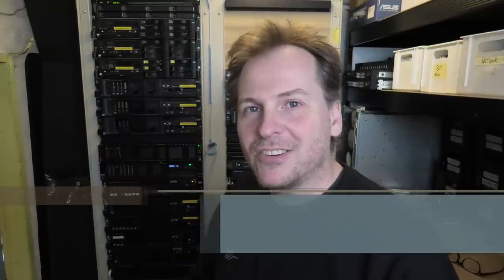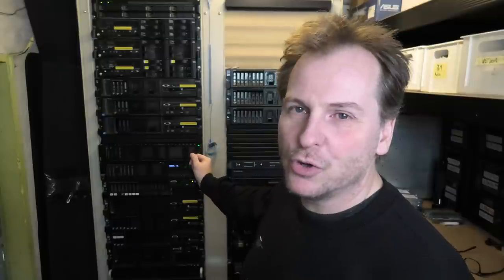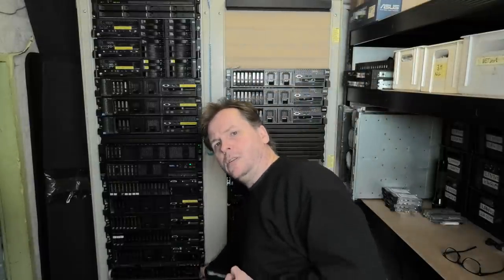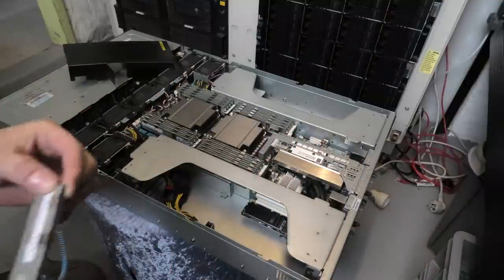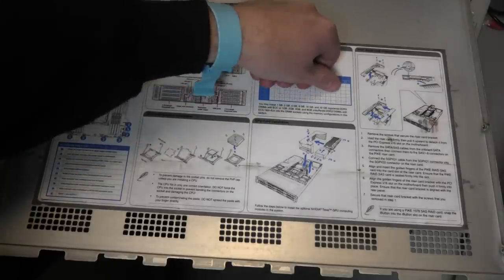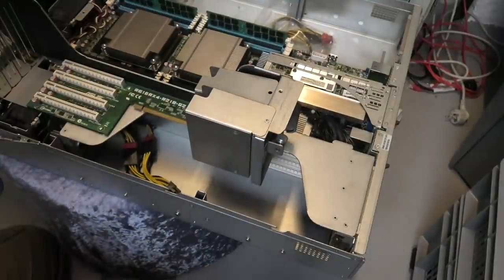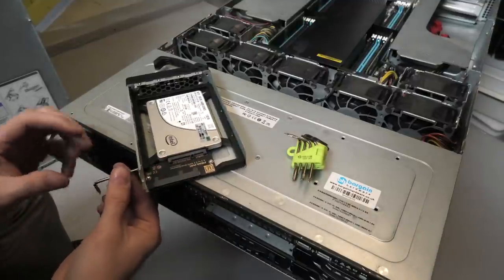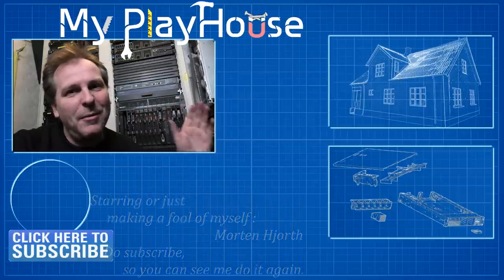Supply Chain Crisis & Housekeeping on Asus ESC 4000 G2 - 1116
At the moment it can be difficult to get new equipment for the datacenter. Long waiting times, delays, and back orders, can easily mean that if you order something, you are looking into next year to get your stuff. Even spare parts for enterprise servers, with expensive services,, can delay repairs while waiting for parts to be available.
My advices is to not get rid of any old, still useful equipment, at the moment,, keeping an few old, but OK server on the shelf,, could be a wise choice at the moment.
This thing can become a lot worth, before it becomes good again.

- to support me if you shop on Amazon
US UK